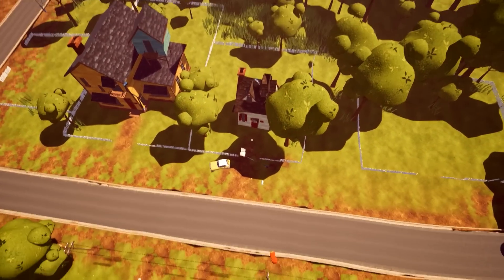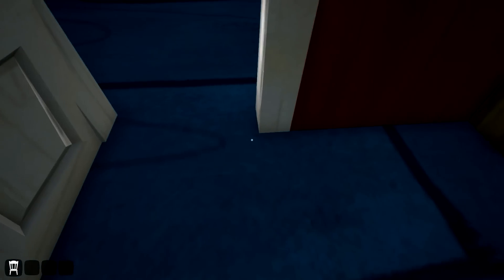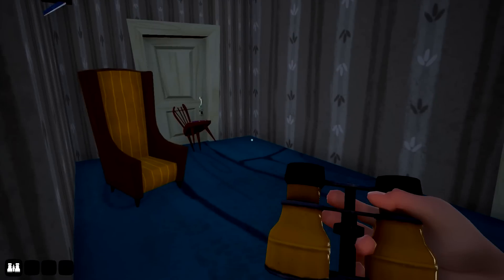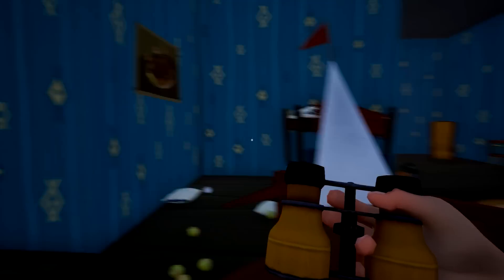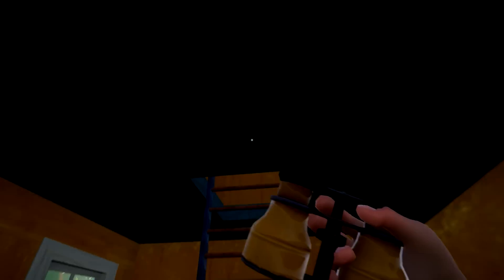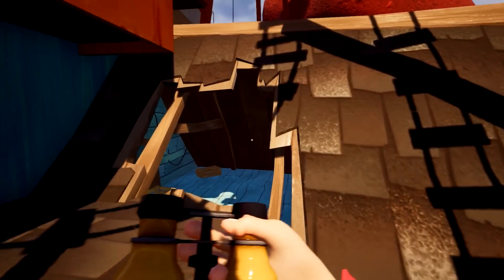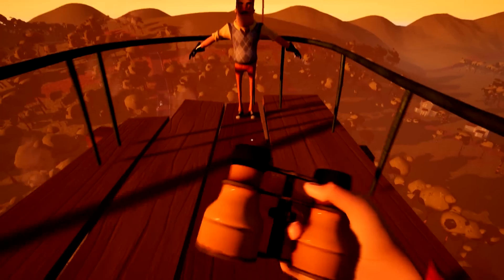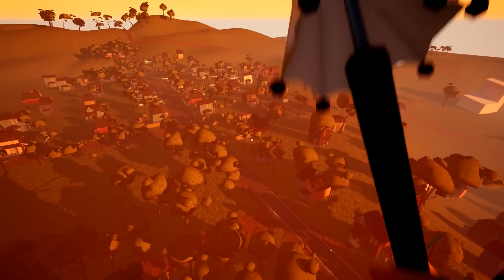WHAT SECRETS ARE BEHIND THE SUN AND MOON DOORS!?!! (Hello Neighbor Secrets / Hello Neighbor Alpha 4)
Today we are here again with a game called Hello Neighbor (Or hello neighbour for some). We are back to explore more hello neighbor secrets! In this episode we are searching behind the sun and moon doors for hidden secrets and more information!

THE SECRETS IN THE BASEMENT!

Hello Neighbor is a Stealth Horror Game
about sneaking into your neighbor's house.
You move into a brand new suburb and notice your neighbor is hiding something in his basement. The only logical thing to do is to break into his house and figure out what he's hiding.